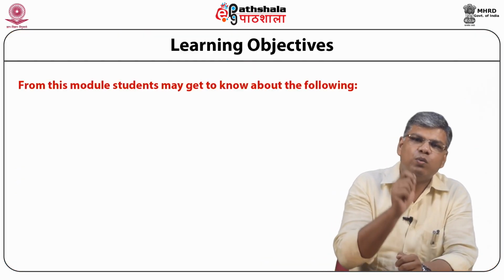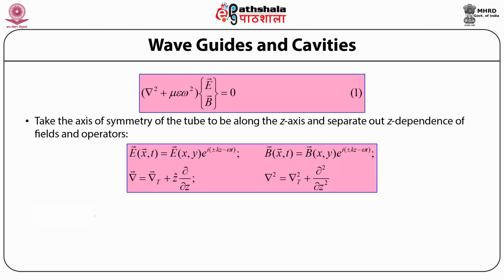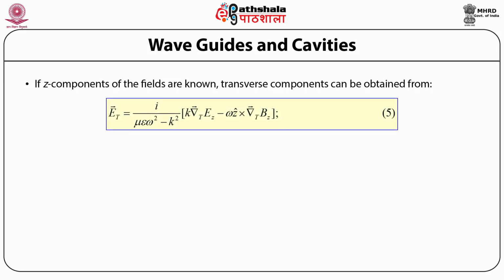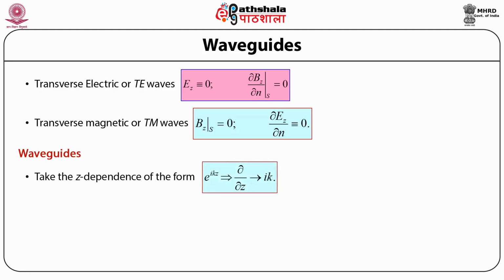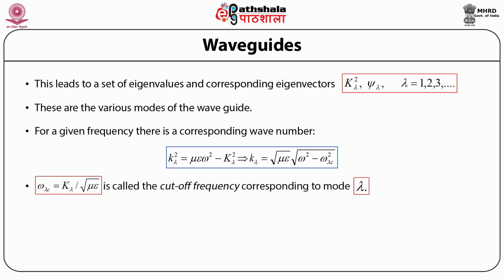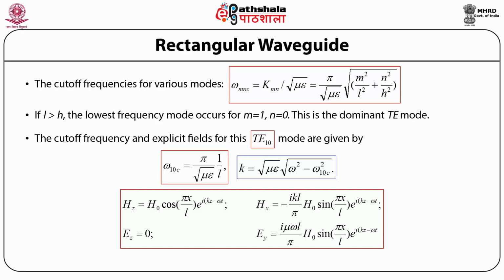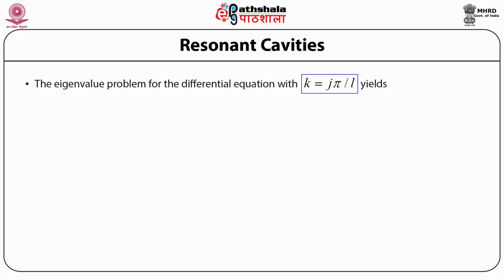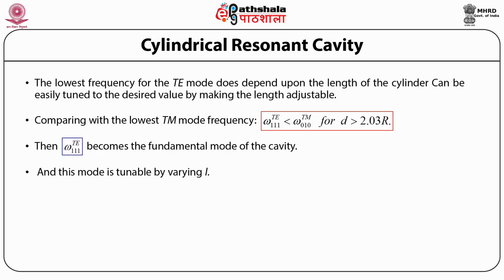M-10. Waveguide and cavties